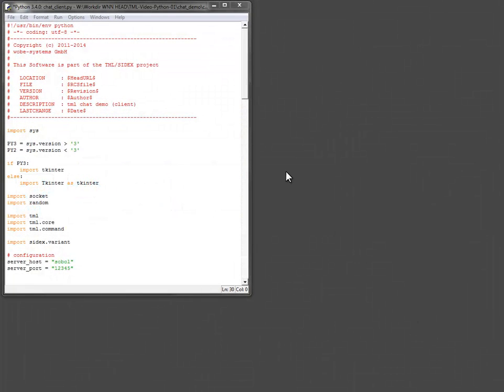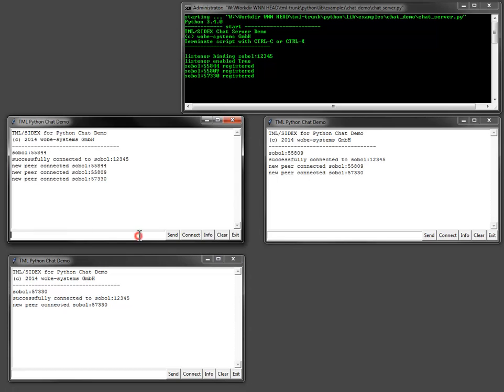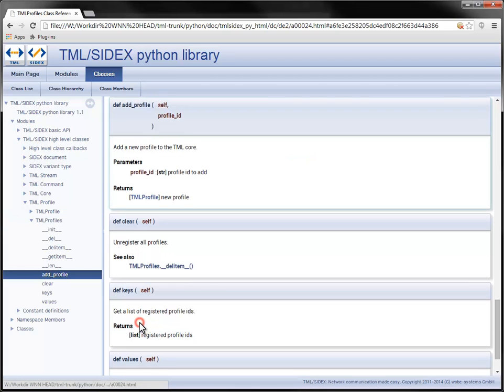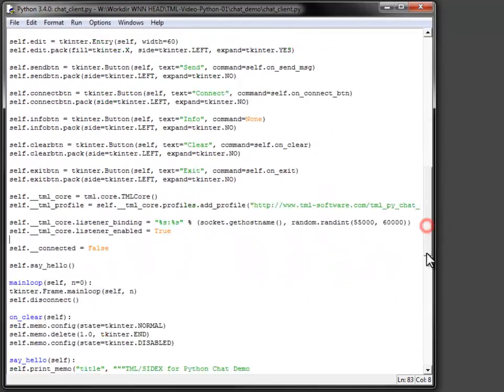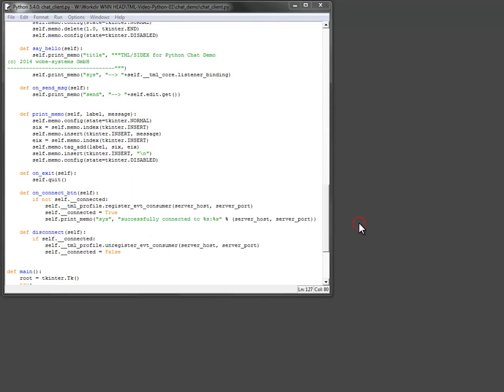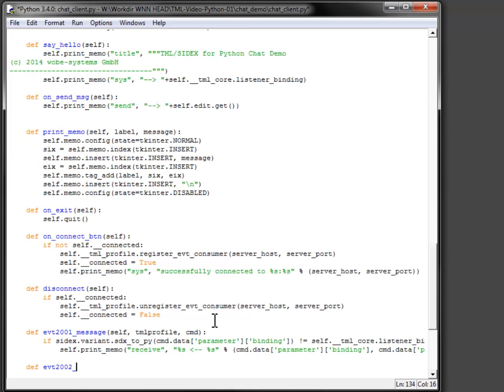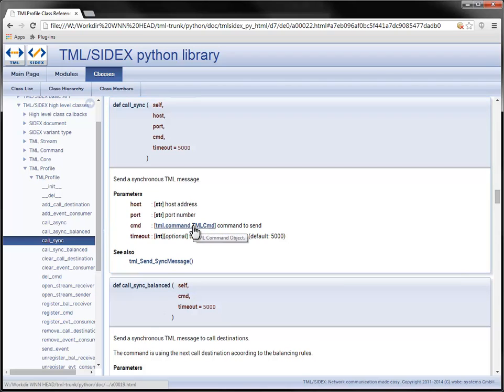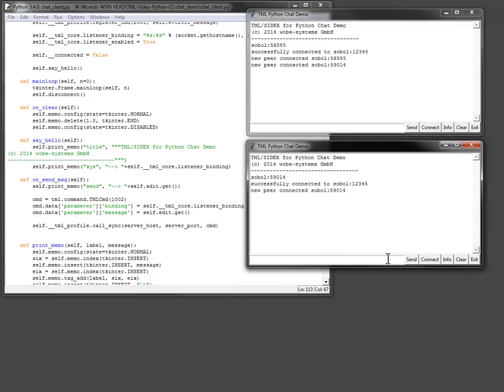Chat client with Python and tkinter based on TML SDK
The Python extension for TML simplifies even complex communication and data exchange via TCP/IP. This demo shows how to create a chat client with a tkinter GUI.